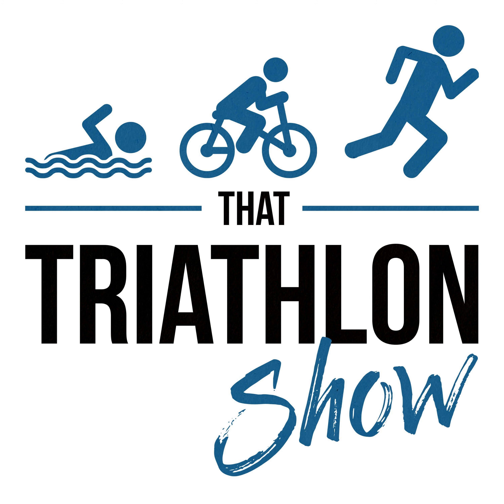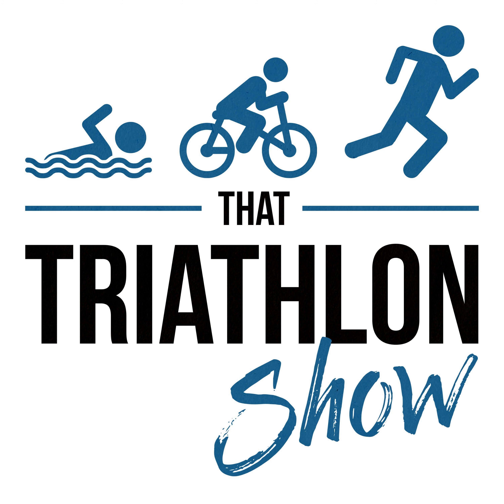Q&A #83 - Mechanisms behind endurance adaptations to strength training; Functional vs....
Q&amp;A #83 - Mechanisms behind endurance adaptations to strength training; Functional vs. heavy-resistance strength training What are the mechanisms behind improved endurance performance resulting from heavy-resistance strength training?   Pros and cons of functional vs. heavy-resistance strength exercises LINKS AND RESOURCES: That Triathlon Show website Coaching Training Plans Effects of resistance training on endurance capacity and muscle fiber composition in young top-level cyclists Effects of strength training on endurance capacity in top-level endurance athletes SPONSORS: Precision Hydration - One-size doesn't fit all when it comes to hydration. Take Precision Hydration's FREE sweat test and learn how you should hydrate. ROKA - The finest triathlon wetsuits, apparel, equipment, and eyewear on the planet.